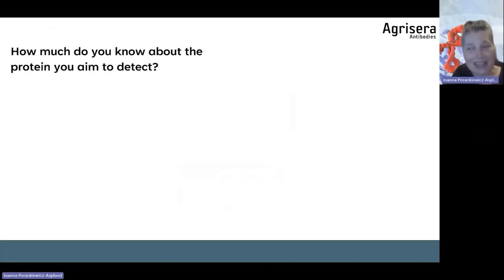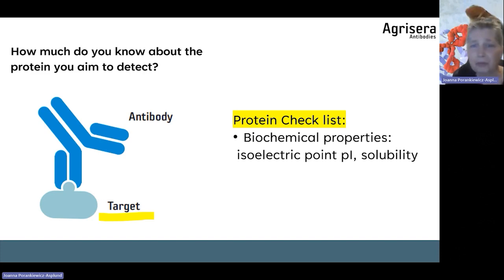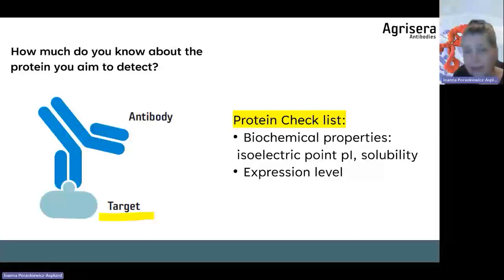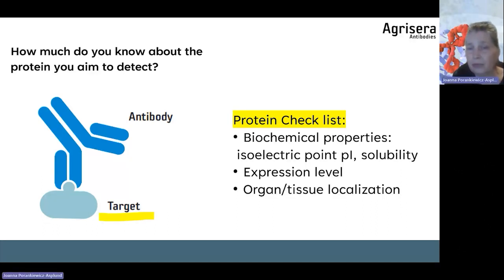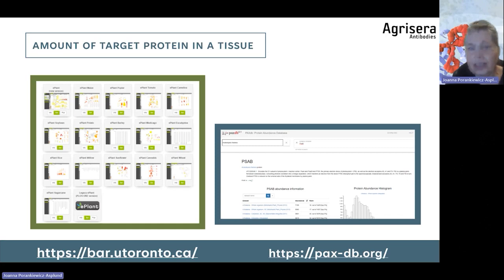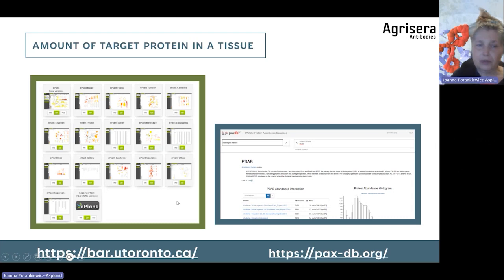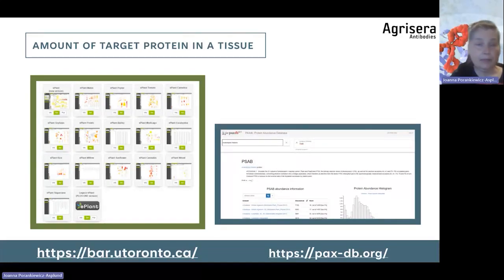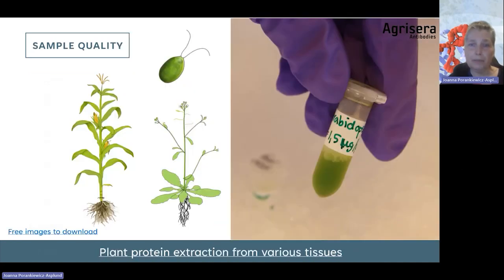What do I need to know about my target protein to succeed with its detection in Western blot?